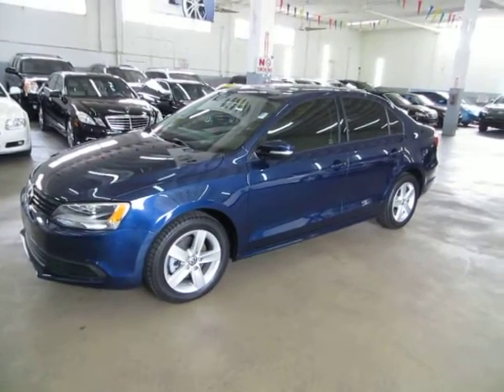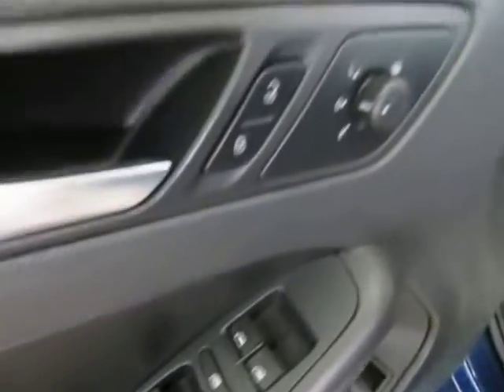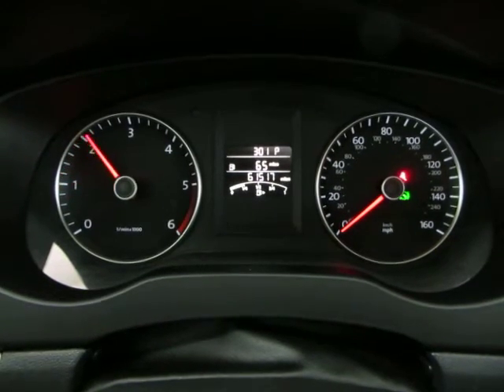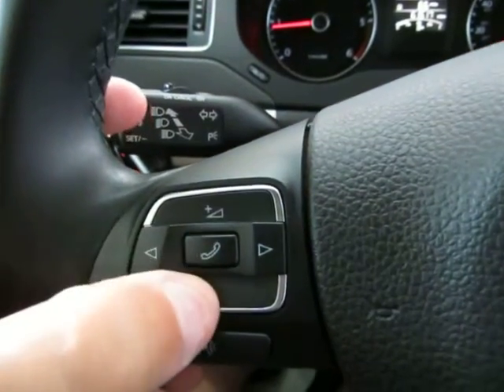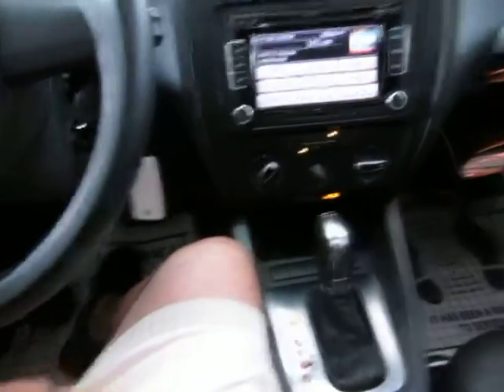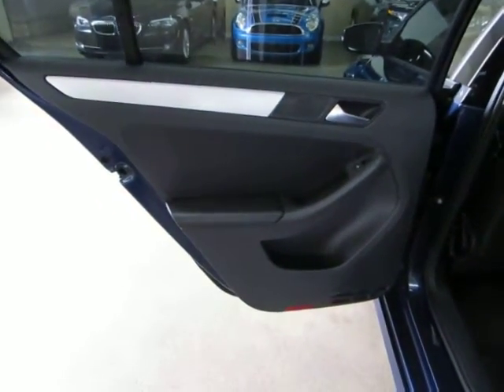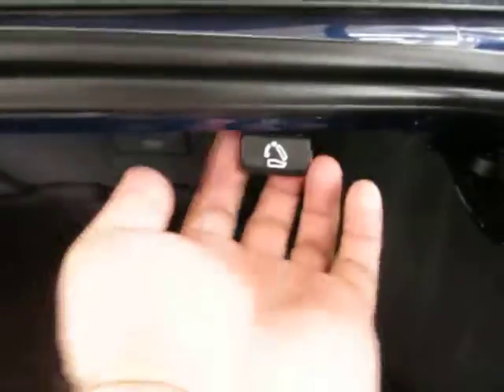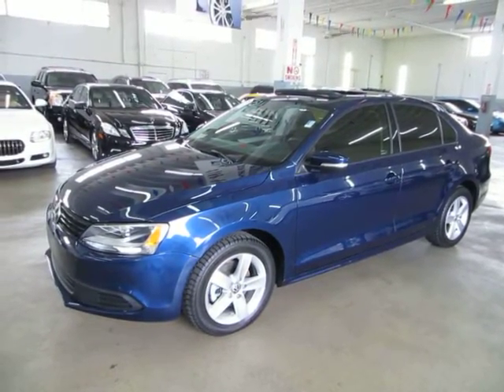2012 VW Jetta TDI Sedan Diesel used cars SUVs Miami Vehiclemax net blue 32494